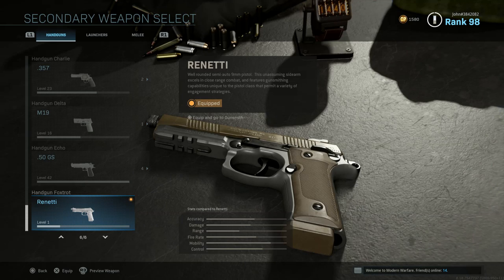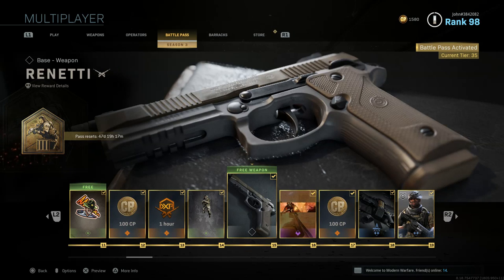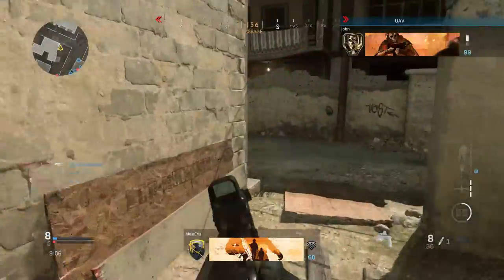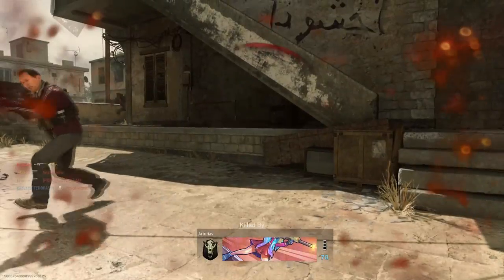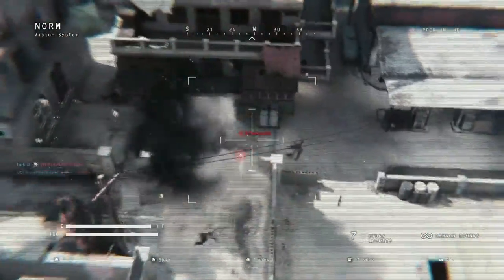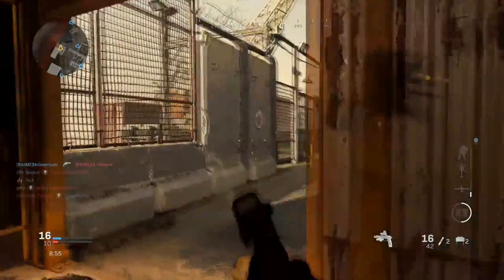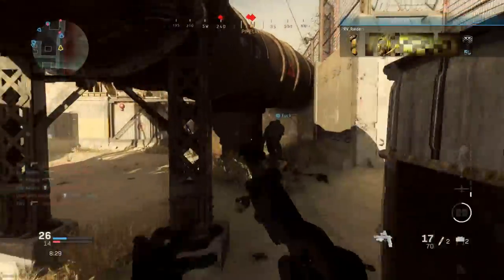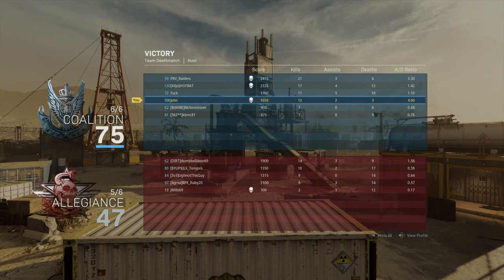THE RENETTI IS AMAZING! 🤤 (MODERN WARFARE RENETTI HANDGUN)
In this video, I used the new Renetti handgun in Modern Warfare! This is now the 6th handgun in Modern Warfare and looks very familiar and, in some ways, similar to another pistol like the 1911. This pistol is amazing and can do some real damage with the right attachments. As long as you have a trigger finger, you'll be able to go off with it. Another amazing feature is that it has a 3-round burst perk and akimbo perk that can make it even better and overpowered. I will make a video on those attachments in the future. However, without attachments, it may not be the best. Anyways, in order to obtain the Renetti, you must reach tier 15 in the Season 3 battle pass. The best part: IT'S FREEEEEEEEEEEEEEEEEEE!